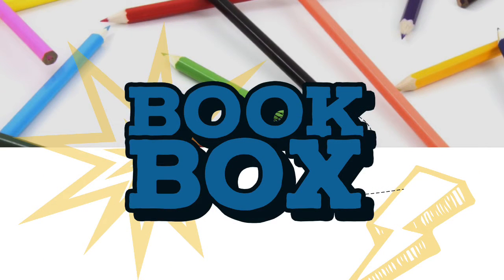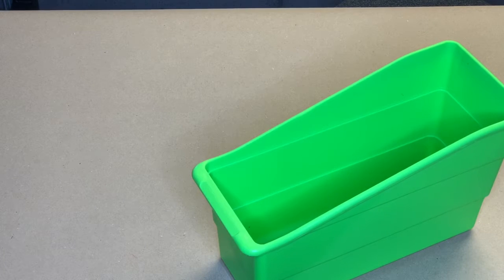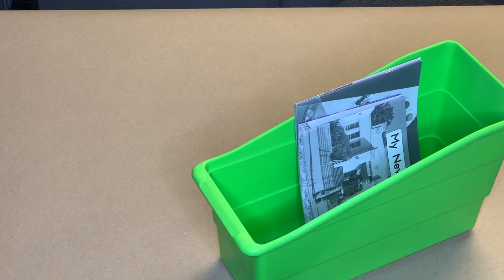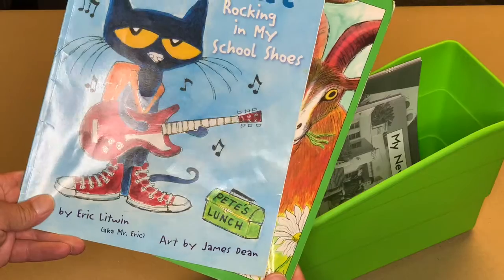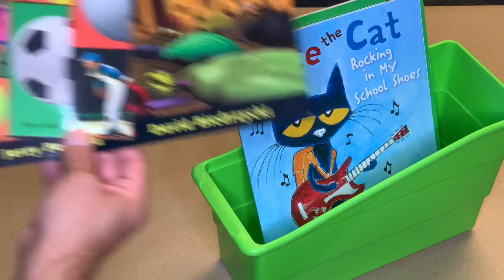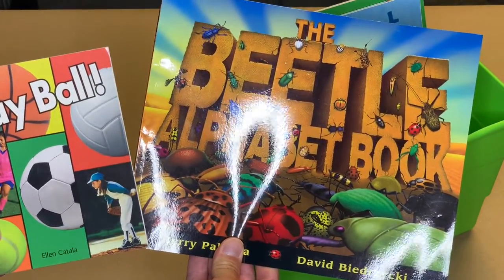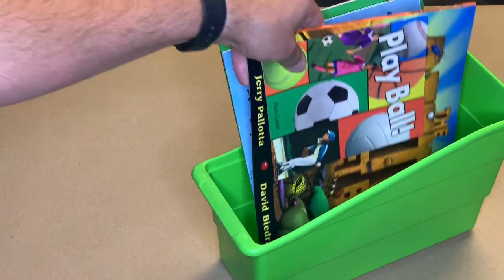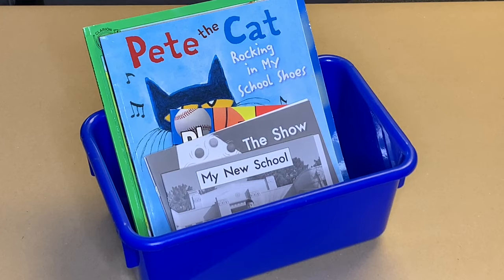Book Box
Super Readers, let's put together a book box to take to our reading spots during reader's workshop!